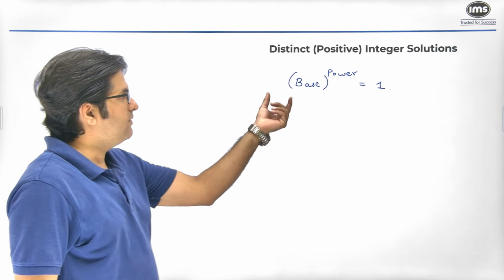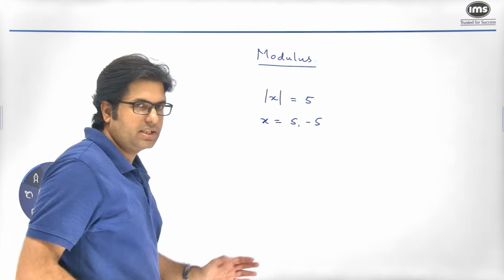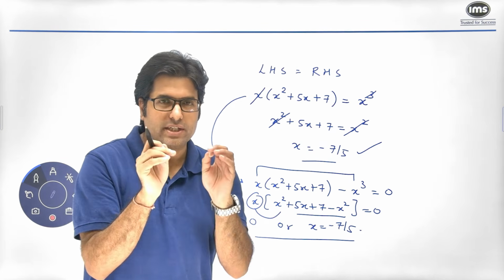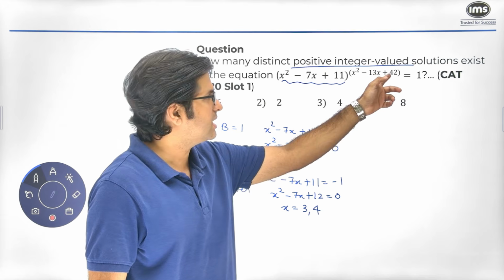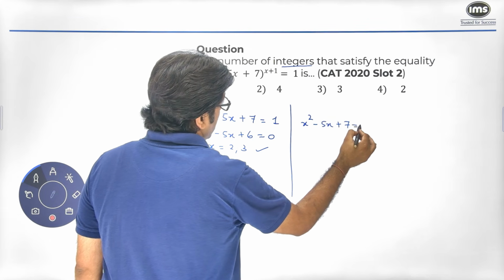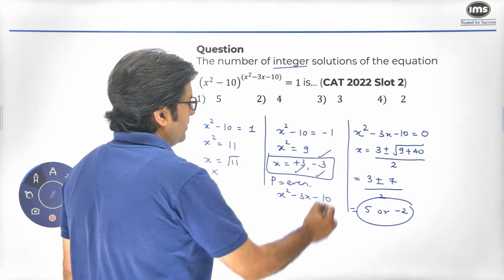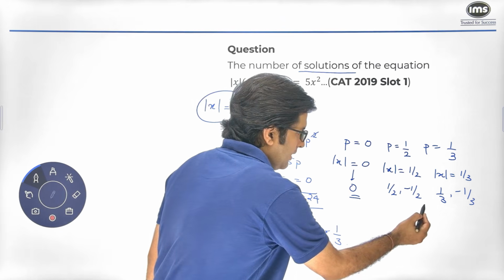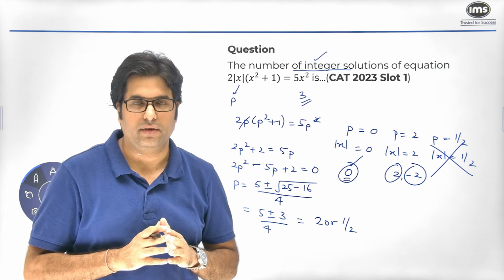CAT 2026 Algebra Questions | Number of Integer Solutions | CAT Quant PYQs Solved | Bhushan Bapat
Master CAT Algebra with this session on Number of Integer Solutions. Learn the three key cases, modulus concepts, common mistakes, and solve CAT previous year questions from CAT 2019, 2020, 2022, and 2023. Perfect for CAT 2026 aspirants aiming to improve Quant accuracy and speed.
Time chapters:
00:00 Introduction
00:27 Concept 1: Solving Equations of the Form $\text{Base}^{\text{Power}} = 1$
01:21 The Three Critical Cases for $\text{Base}^{\text{Power}} = 1$
02:45 Terminology Check: Positive vs. Non-Negative Integers
03:46 Concept 2: Core Modulus Properties ($|x| = p$) in Equations
05:29 The Direct Cancellation Trap ($x=0$ Silly Mistake)
07:38 Practice Question 1: CAT 2020 Slot 1 Solution
12:35 Practice Question 2: CAT 2020 Slot 2 Solution
14:23 Practice Question 3: CAT 2022 Slot 2 Solution
17:07 Practice Question 4: CAT 2019 Slot 1 (Modulus Equation)
19:42 Practice Question 5: CAT 2023 Slot 1 (Integer Solutions Trap)
22:30 Summary